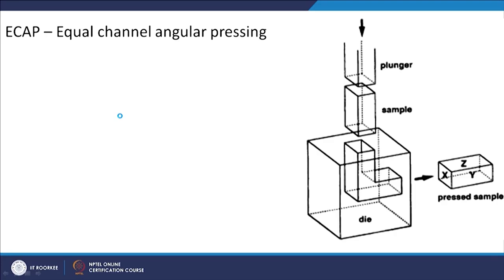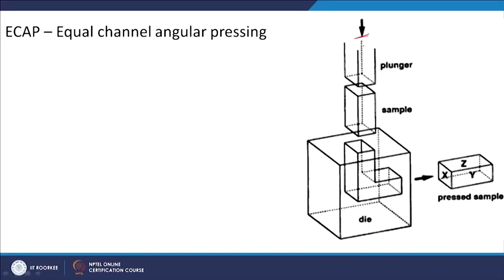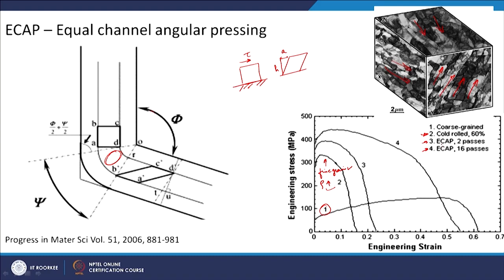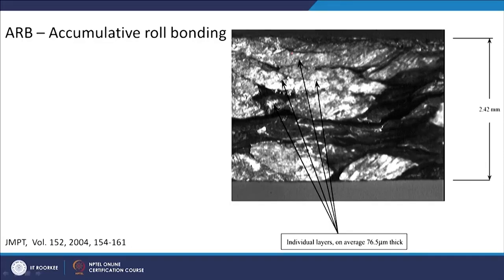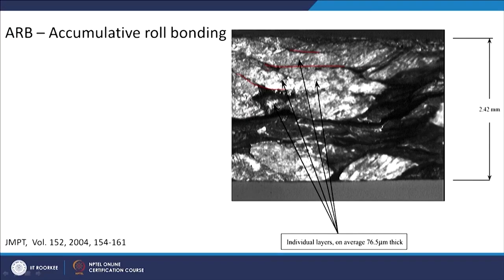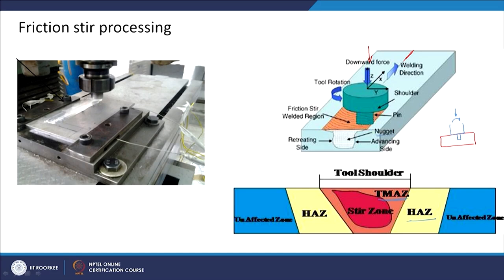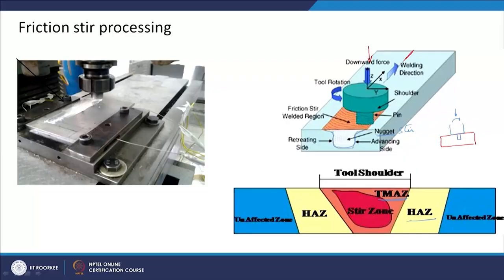Non-conventional Thermomechanical Processes